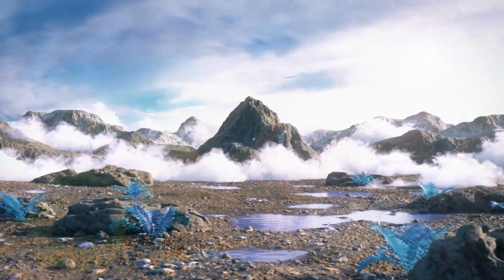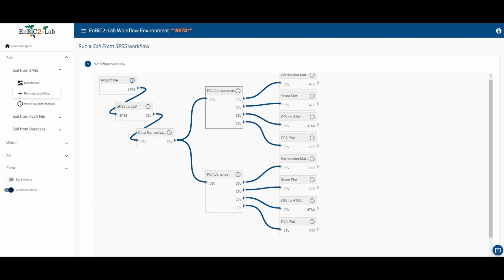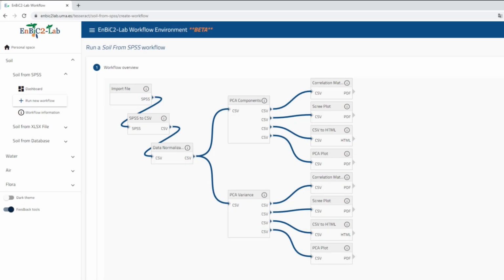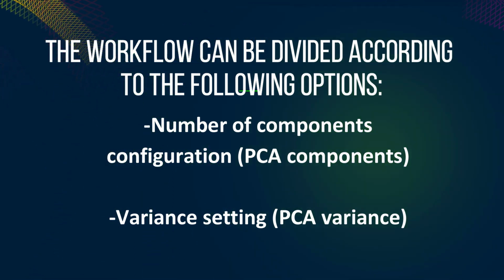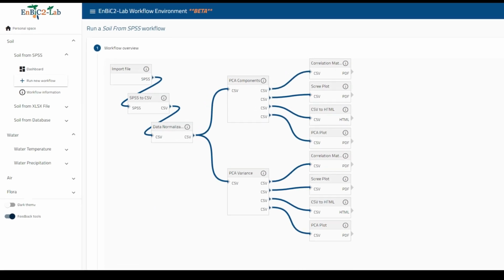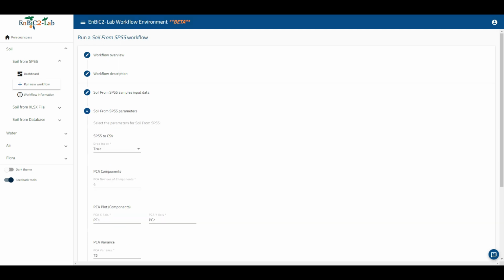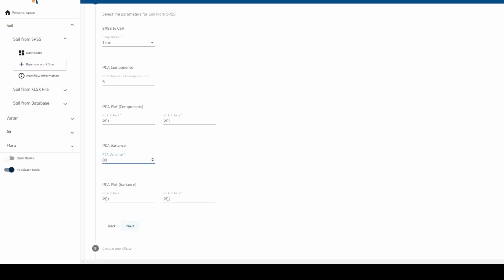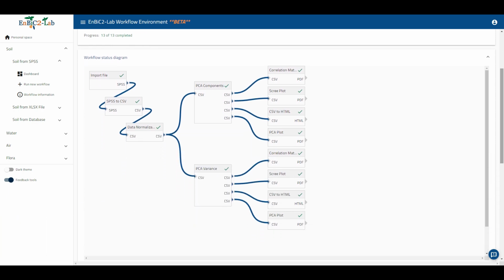EnBiC2-Lab. Workflow for PCA on soil samples (SOIL-SPSS) (English version)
Configuration and execution of the soil workflow in the EnBiC2-Lab project using SPSS files.
This workflow performs a Principal Component Analysis (PCA) using different physicochemical characteristics of soil samples.